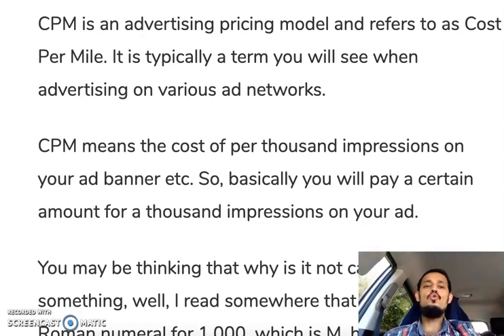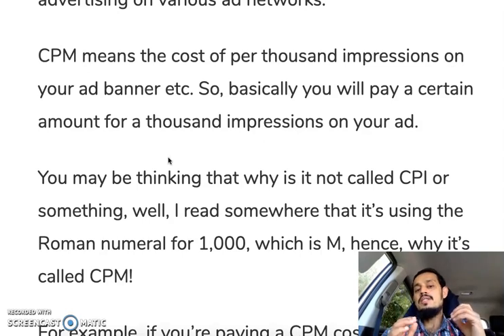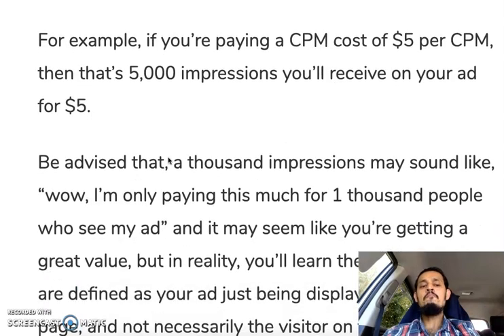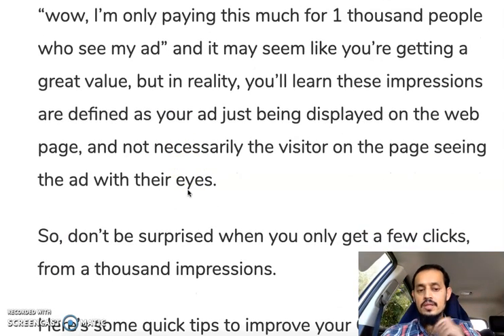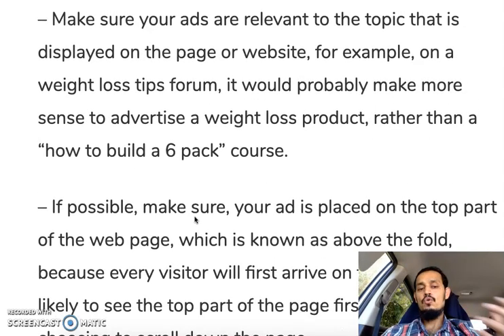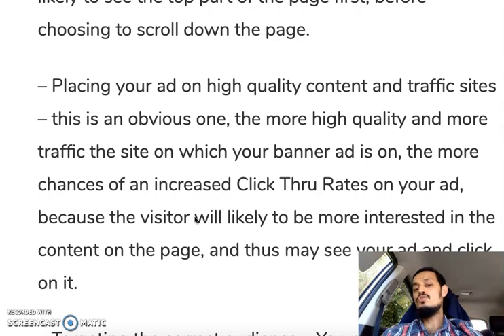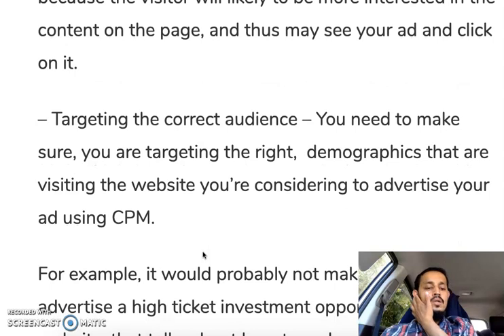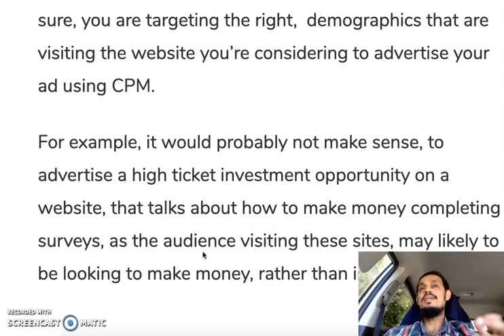What Is CPM? (Cost Per Mile) - Affiliate Marketing Terms